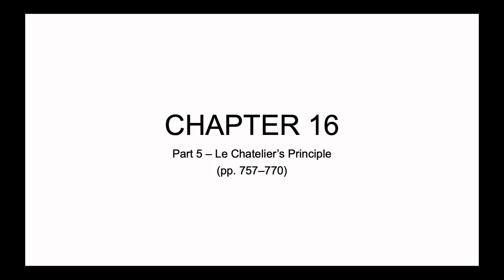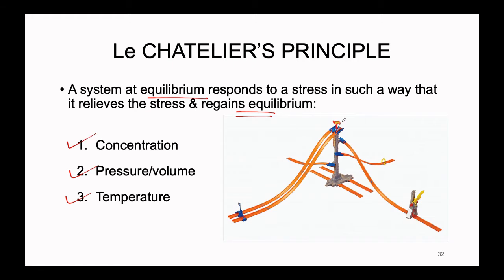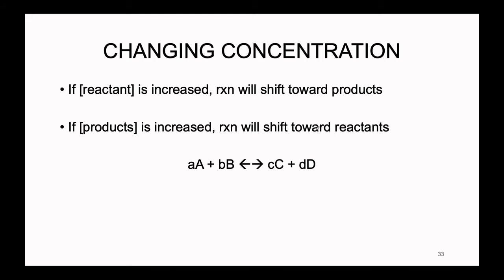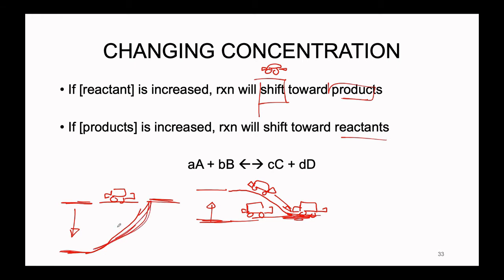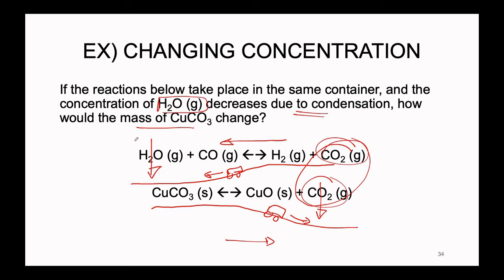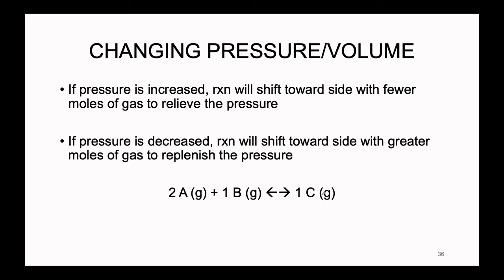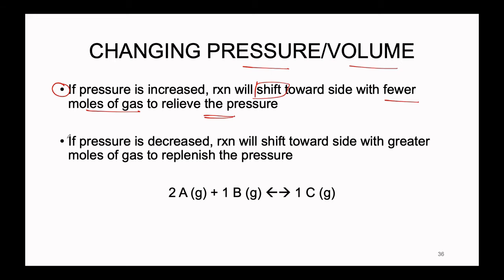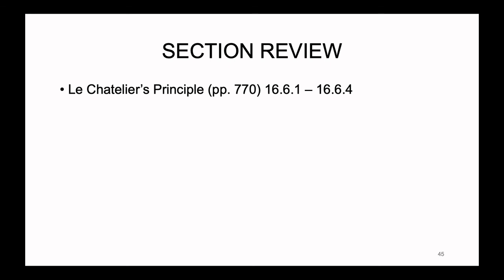Technical Lectures | Ch 16 | Le Chatelier's Principle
Check out the timestamps for the following example problems:
- Changing Concentrations 8:28

Citation:
Burge & Overby. Chemistry: Atoms First 4th edition; McGraw-Hill Education: New York, 2020; 757-770.